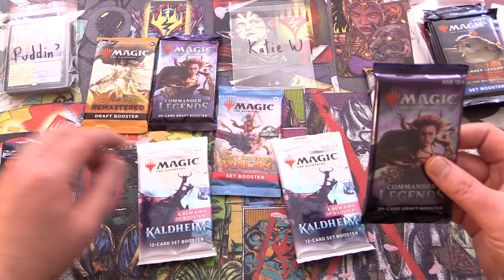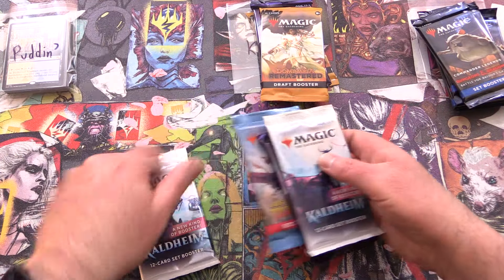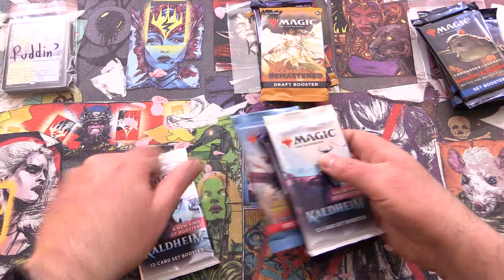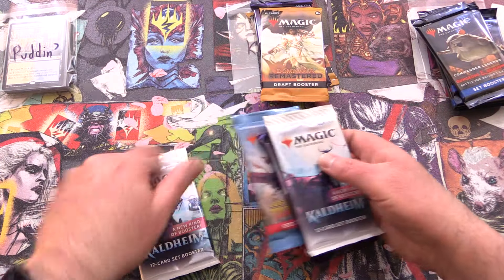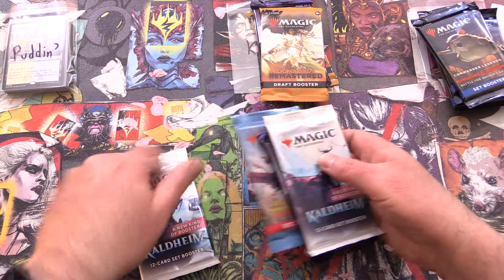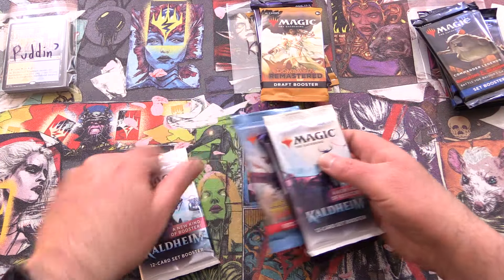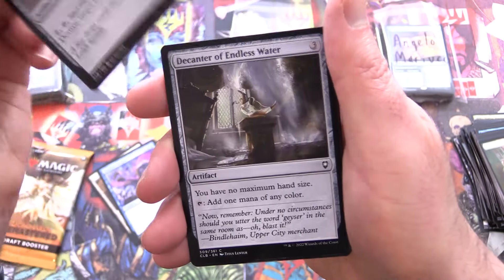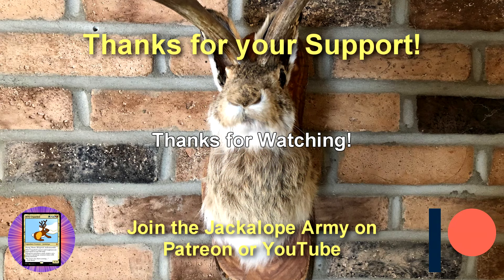Baldur's Gate Vs The Rest!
Unpacking some tasty Magic: The Gathering booster packs for patrons, including Dominaria Remastered, The Lost Caverns of Ixalan, Kaldheim, Commander Legends, and Commander Legends 2 D&D: Battle for Baldur's Gate. This is snack #490 in a series!